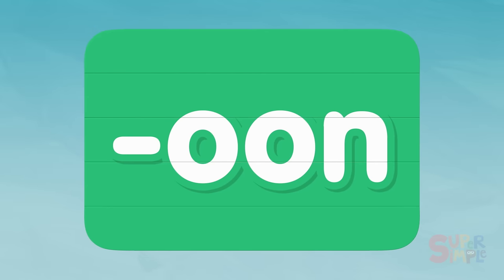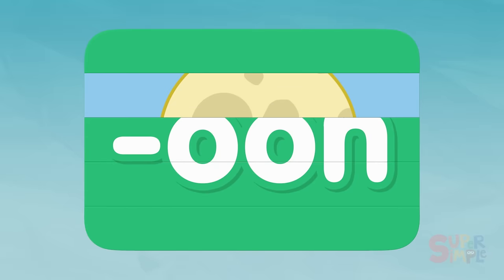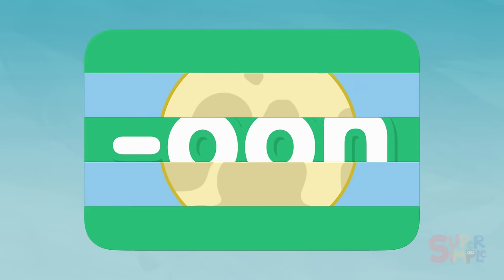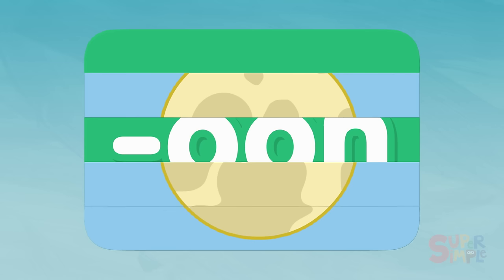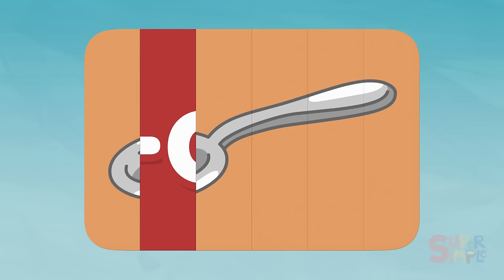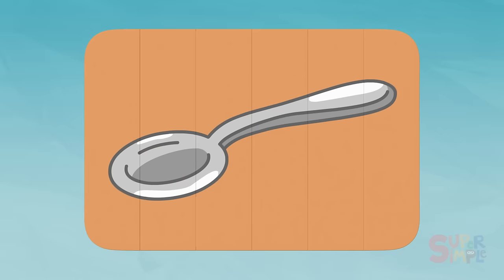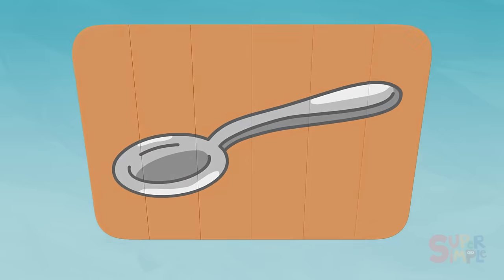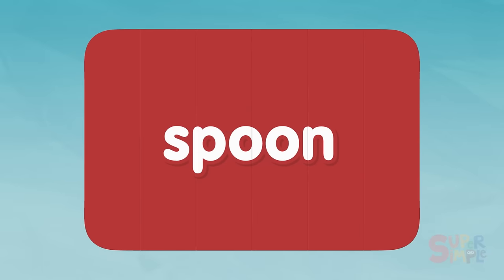Learn How To Read Words In The "oon" Word Family | Turn & Learn ABCs | Preschool Learning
Watch and learn how to make reading for kids fun and engaging! Read words from the "oon" word family in this episode of the alphabet show for families and teachers of preschoolers and kindergarteners, Turn & Learn ABCs! This episode includes the words balloon, moon, and spoon! Can you think of any other words in the “oon” word family?

What is a “word family”? A word family is a collection of words that share a common letter and sound feature. For example, the words “noon”, “soon”, “cartoon”, “raccoon”, and “lagoon” all share the same -oon sound and letter combination, so we can categorize them as being part of the “oon” word family. Learning common word families is an excellent way to improve reading and spelling skills for beginning readers. Turn & Learn ABCs - Word Families is perfect for preschoolers and kindergartners, as well as young ESL/EFL learners.